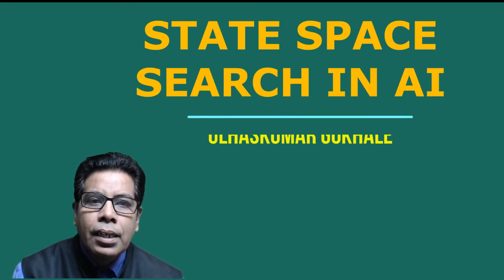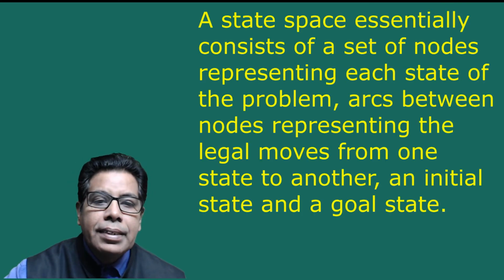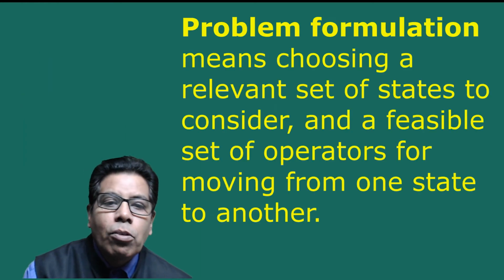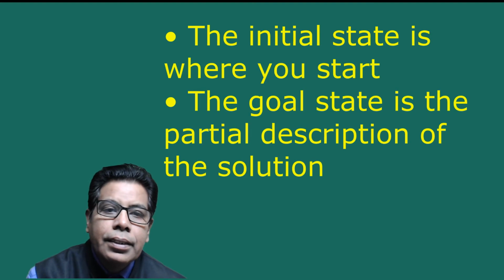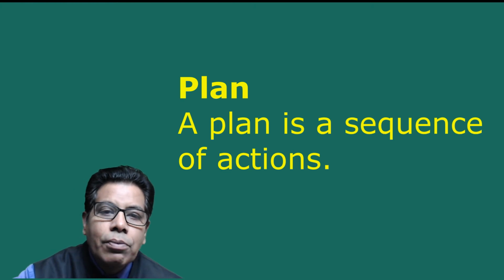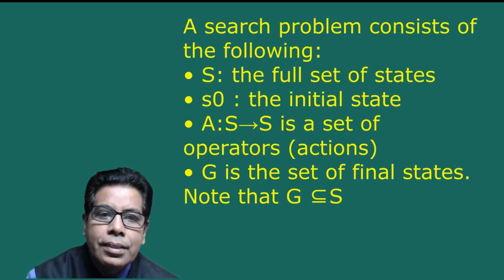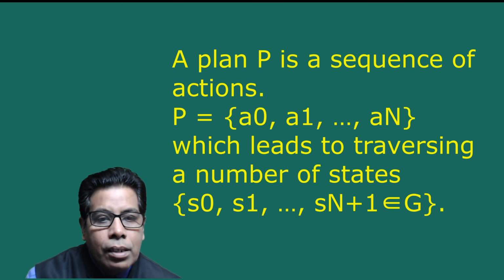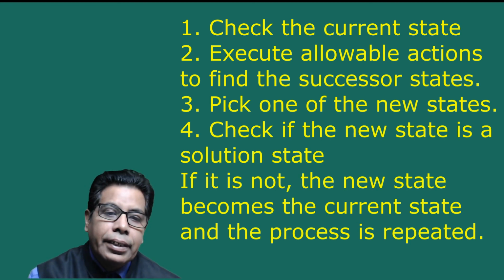STATE SPACE SEARCH IN AI | Problem-Solving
In this video, you will learn the State Space Search in Artificial Intelligence.
Before an AI problem can be solved, it must be represented as a state space.
The state space is then searched to find a solution to the problem.
Agenda
• Review of Basic Concepts and Terms
• State Space Search Overview
• State Space Search Notations
• Search Problem
• Representation of Search Problems
• Searching Process

Reference
1. Stuart Russell, Peter Norvig, ―Artificial Intelligence‖, A Modern Approach, Pearson Education